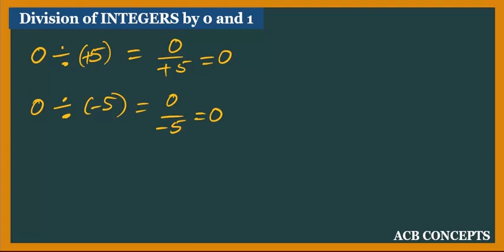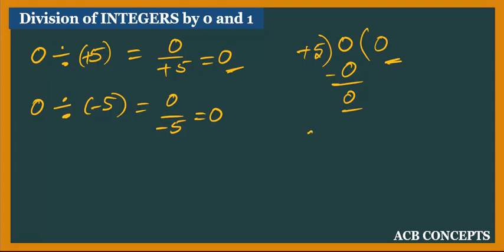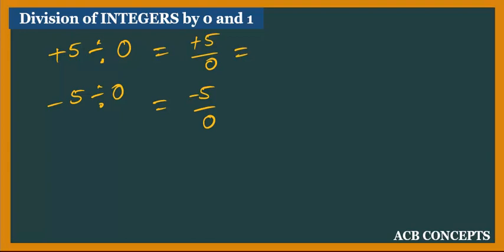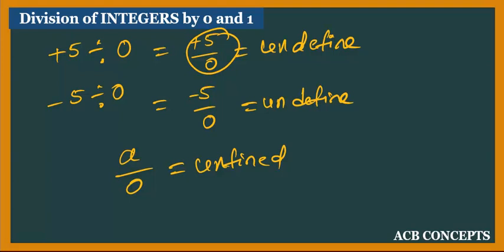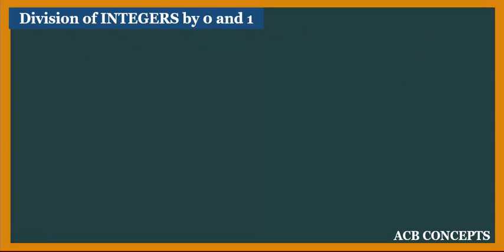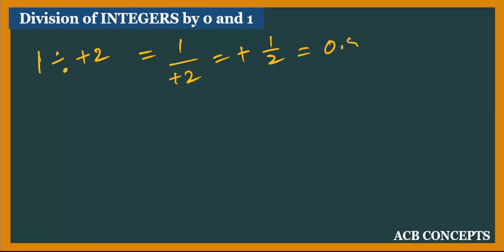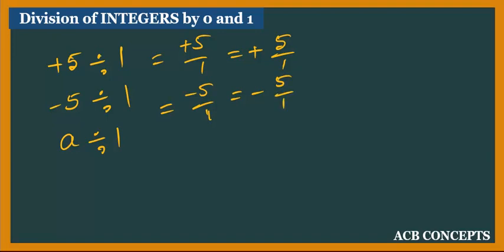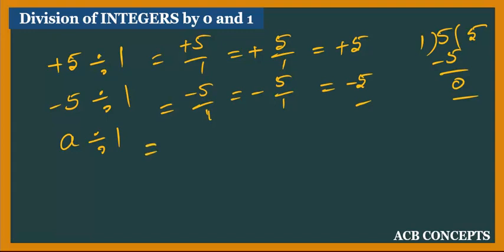CLASS 7 | MATHS | DIVISION OF INTEGERS BY 0 and 1 | AP | TS | STATE BOARD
In this video you are going to learn about Division of integers by 0 and 1 in class 7 Maths in Integers chapter for  AP & TS board exams.

All you must learn the concept of Division of integers by 0 and 1 to get better marks.